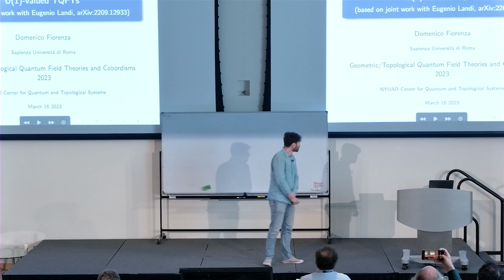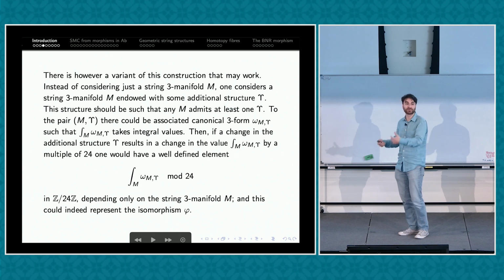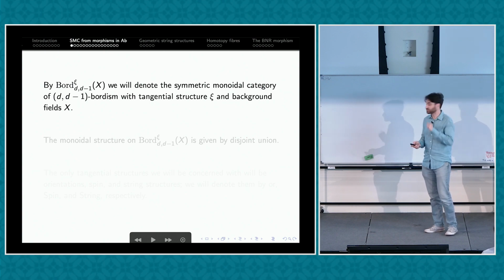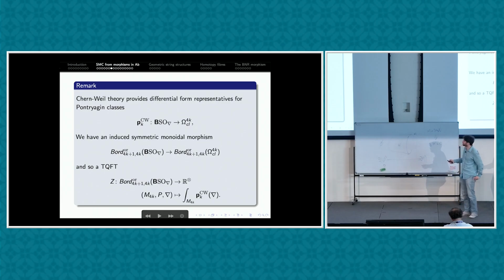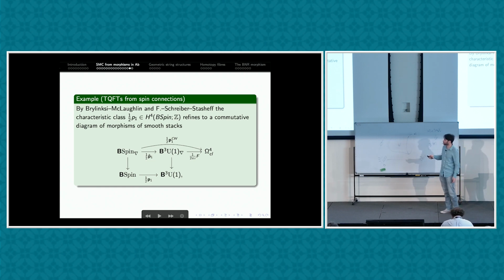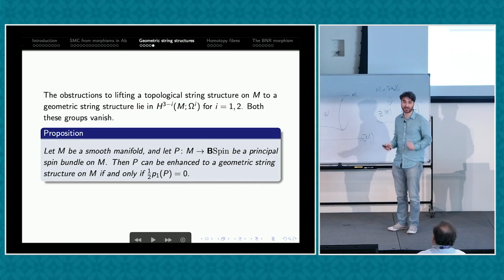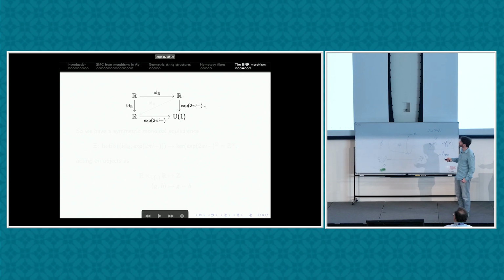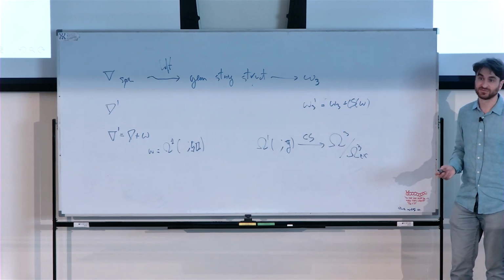"String bordism invariants in dimension 3 from U(1)-valued TQFTs", talk by Domenico Fiorenza at CQTS